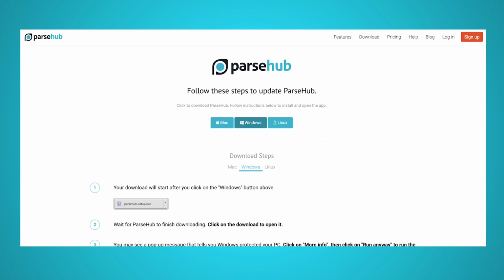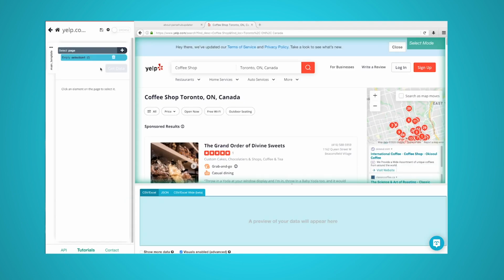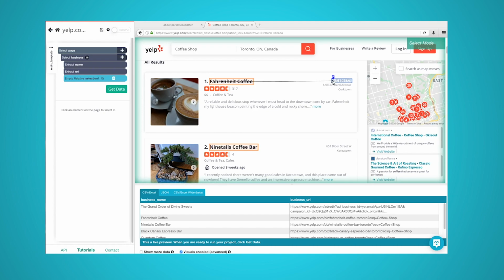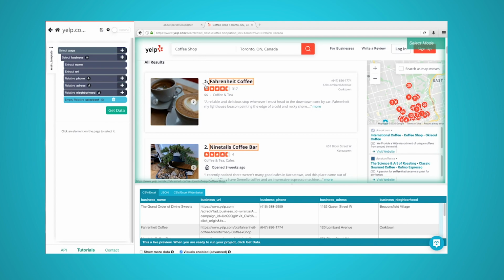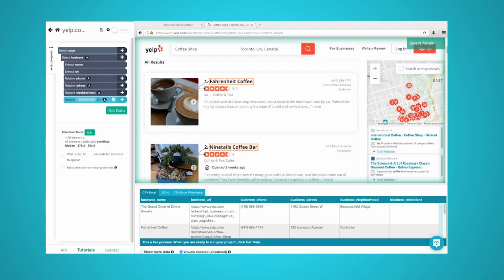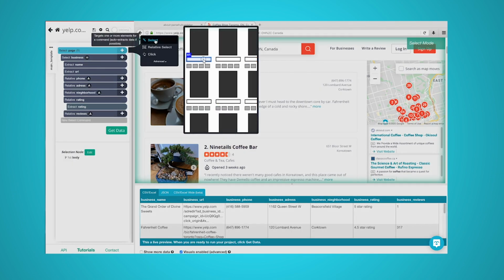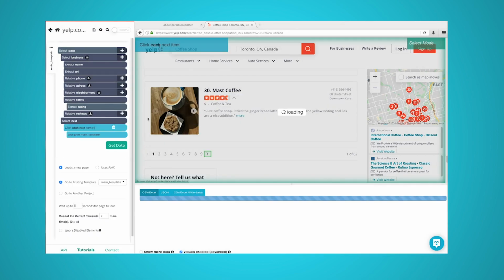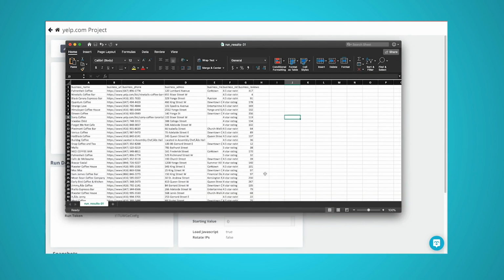How to Scrape Yelp Data: Business Names, Phone Numbers, Addresses and more! (2020 Tutorial)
Looking to scrape data from Yelp? Here's how to do it with a free web scraper. Get business names, addresses, phone numbers and more!